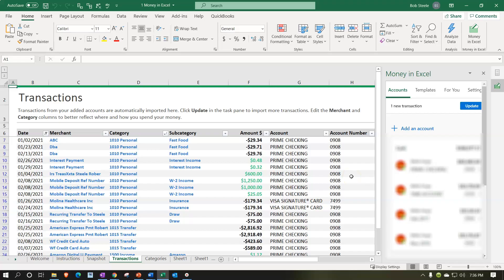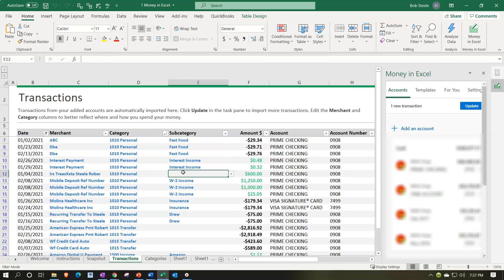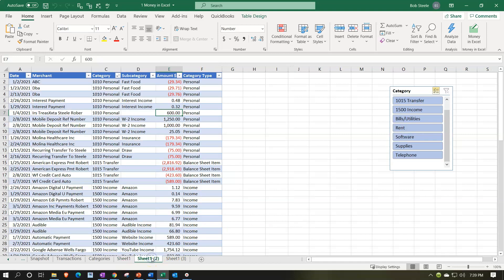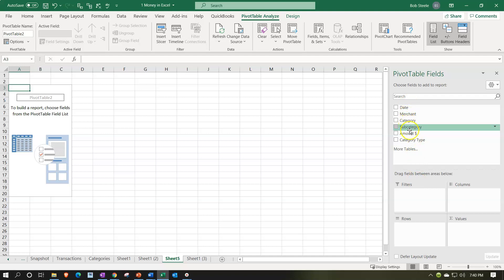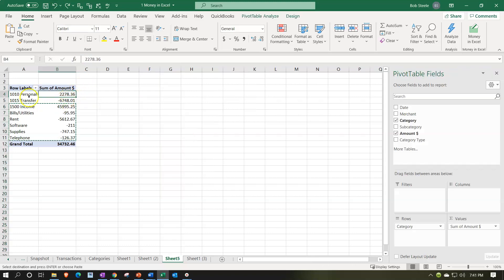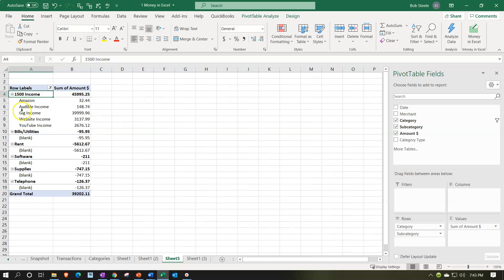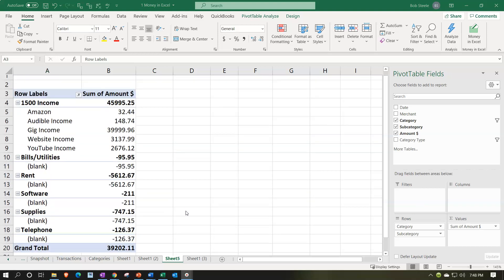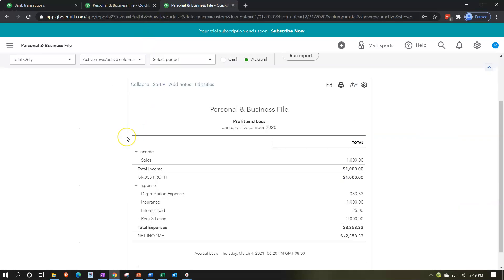Money In Excel - Create Income Statement Using Pivot Tables 1140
Create Income Statement Using Pivot Tables
Money In Excel